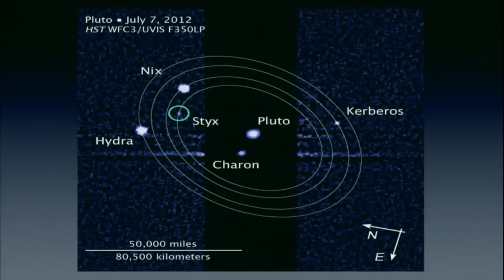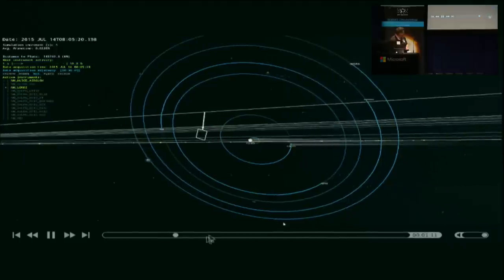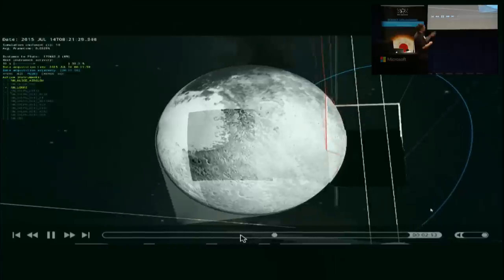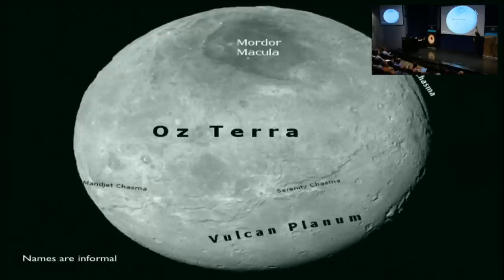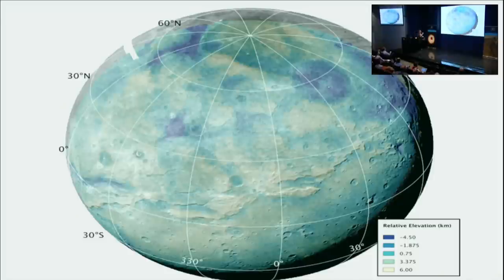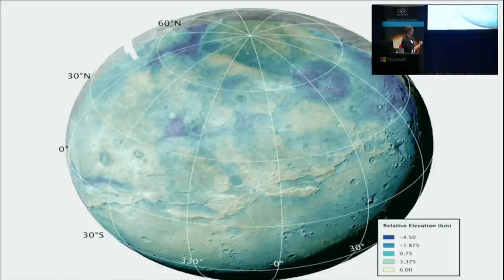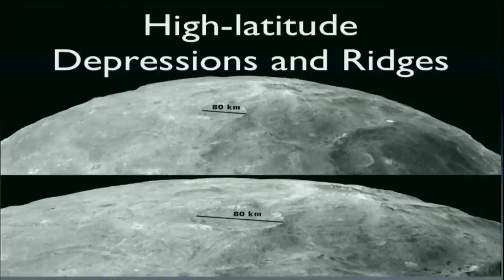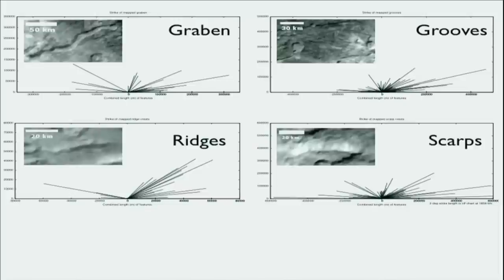Charon: Pluto's Fascinating moon from New Horizons - Ross Beyer(SETI Talks 2016)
Charon is Pluto's large companion, and last summer it went from a distant point of light to a full-fledged world in human understanding. Join us as we discuss the interesting fractured geology of Charon. Dr. Ross Beyer, member of the New Horizons team and a Research Scientist at the SETI Institute will take you on a tour of the canyons, faults, craters, smooth plains, enigmatic mountains, and all manner of terrains that New Horizons observed as it flew through the Pluto system.